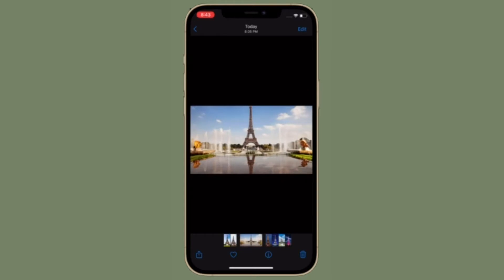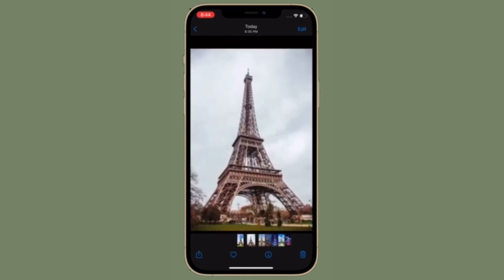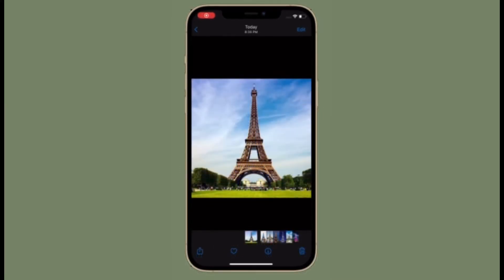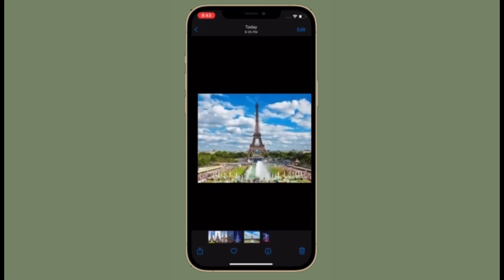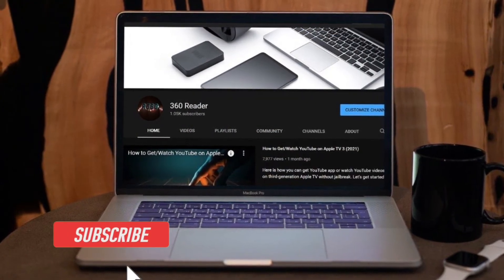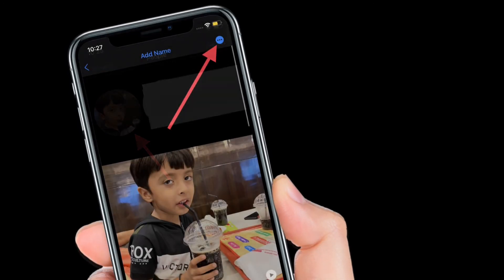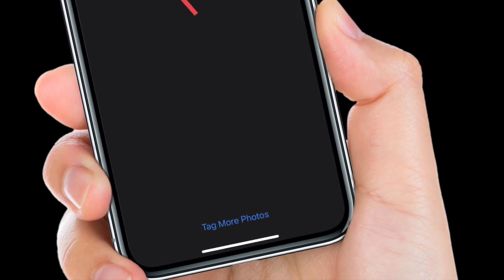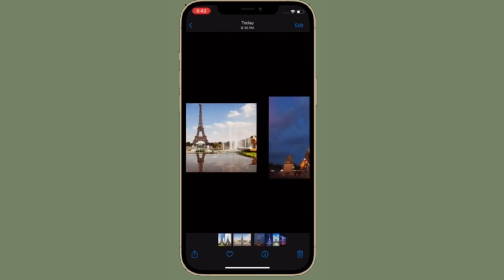How to Correct Errors in Photos People Album in iOS 15 on iPhone and iPad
Here is hope you can correct errors in Apple Photos People Album in iOS 15/iPadOS 15 on iPhone and iPad with ease.